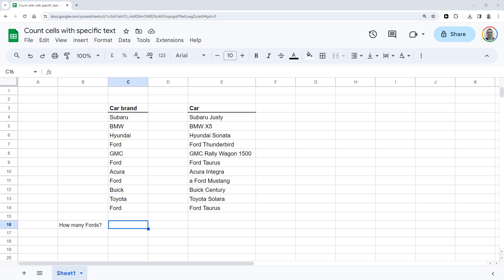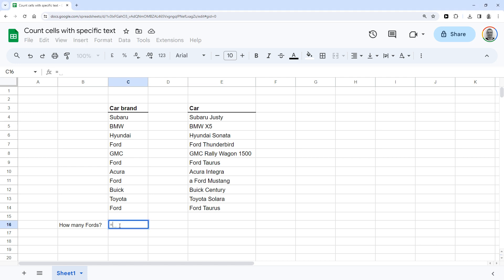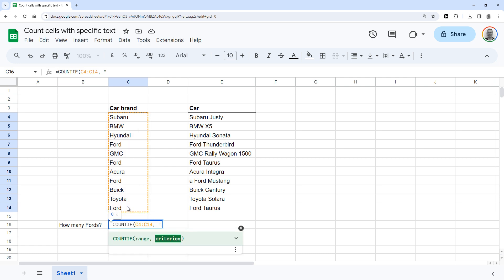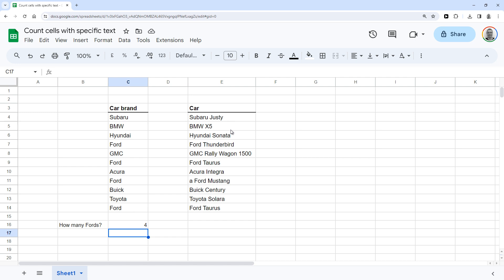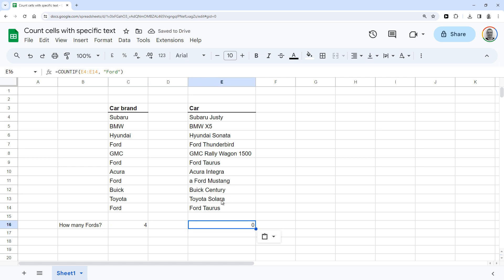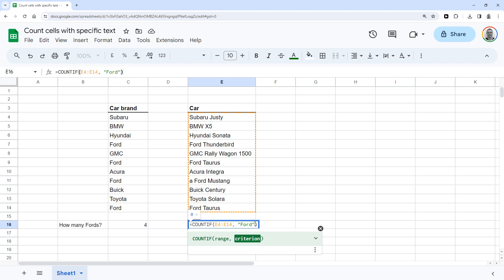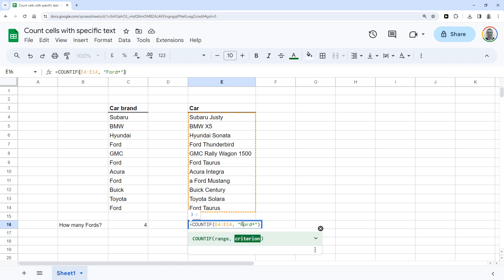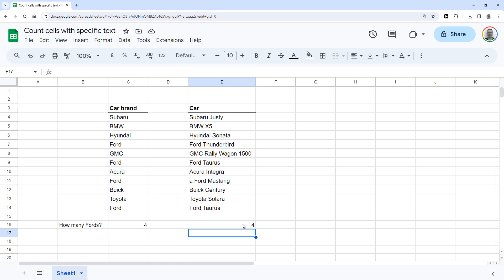Google Sheets: how to count cells with specific text!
In this video, I'll demonstrate how to count cells with a specific text in Google Sheets. This is done with the COUNTIF function, but you need to check if you're trying to count only cells with an exact match, which means it'll only count the cells if the specified text is the only thing in the cell, or if you want to count all cells that just contain the specified text (partial match).